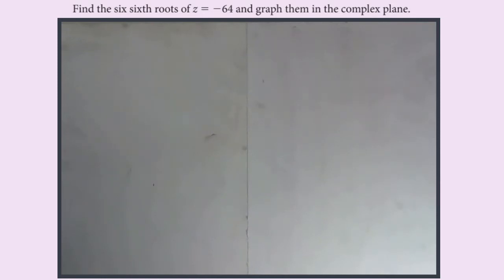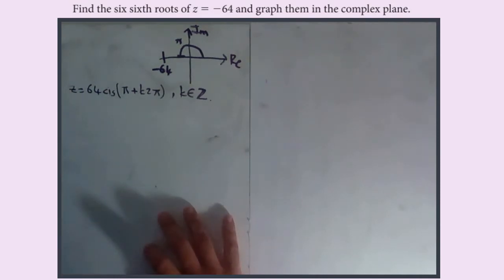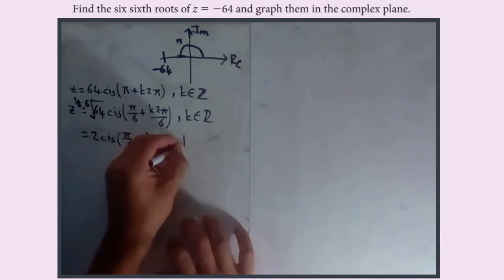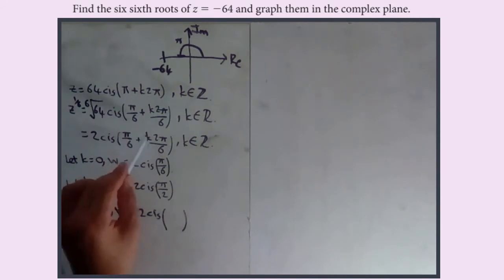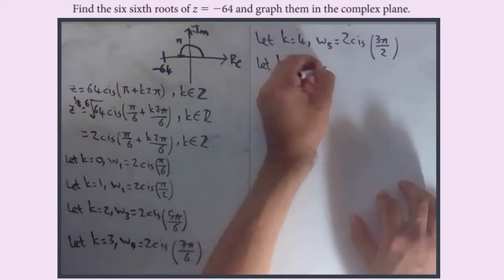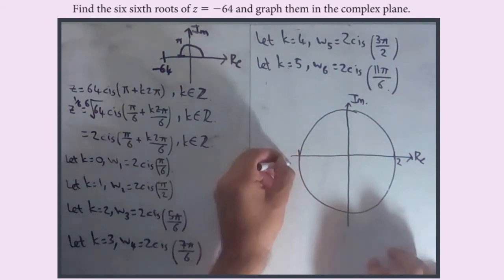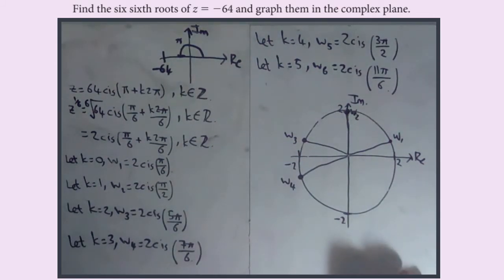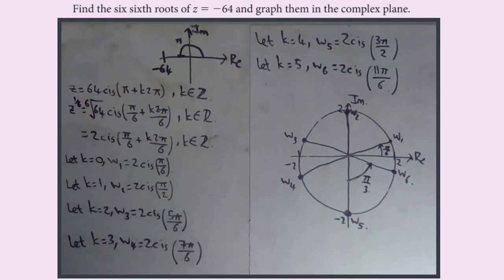Sixth roots of a complex number